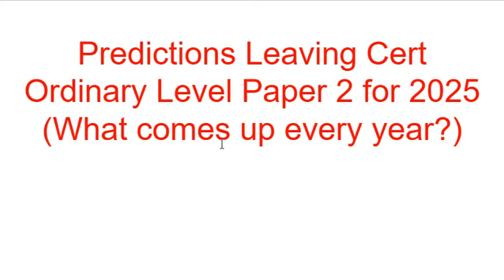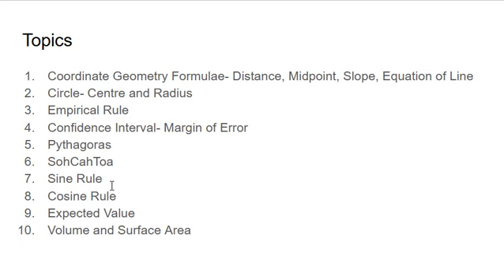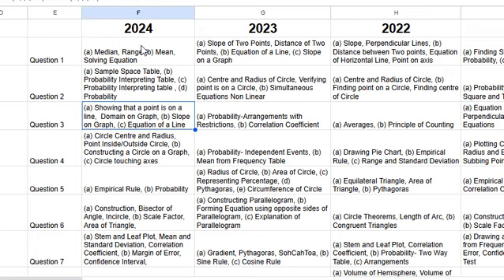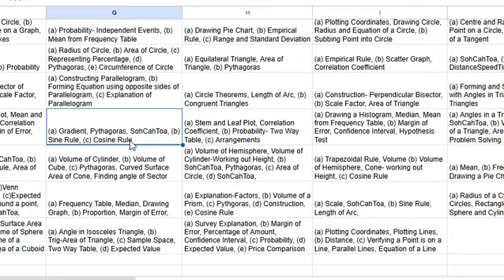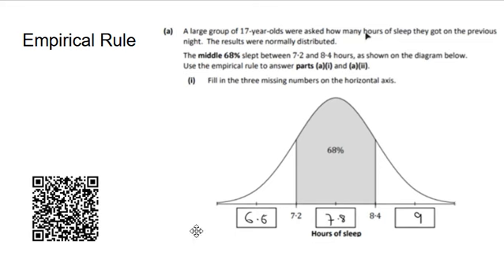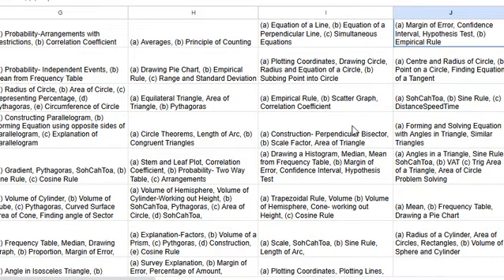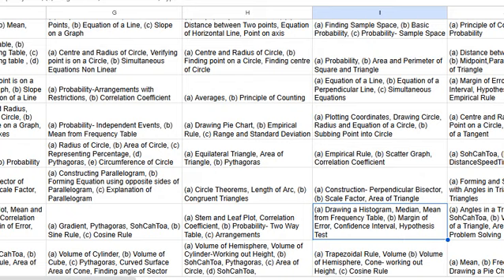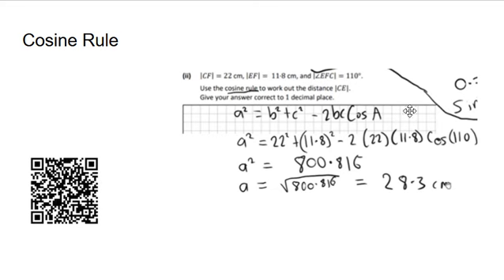Predictions Leaving Cert Maths Ordinary Paper 2 for 2025